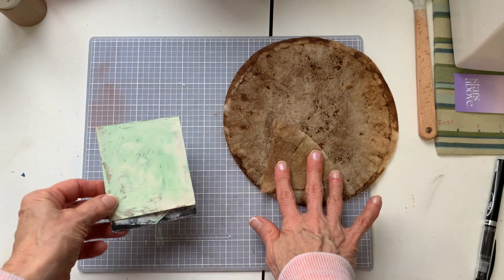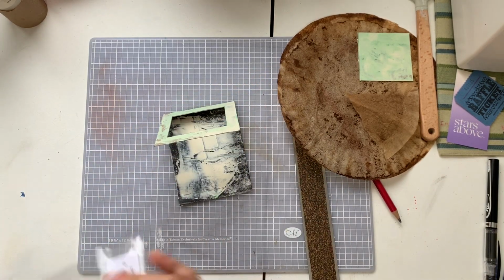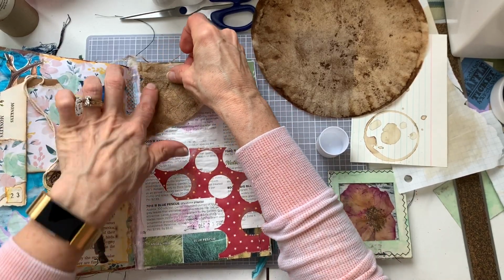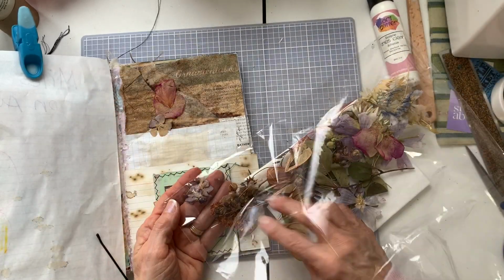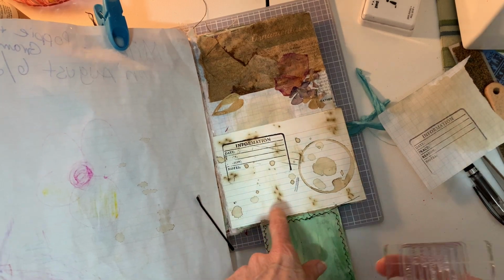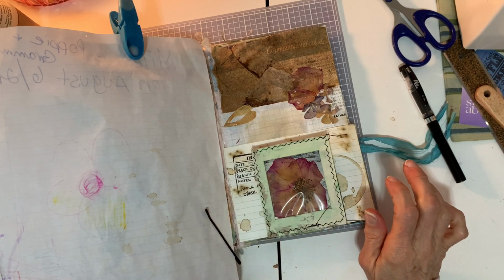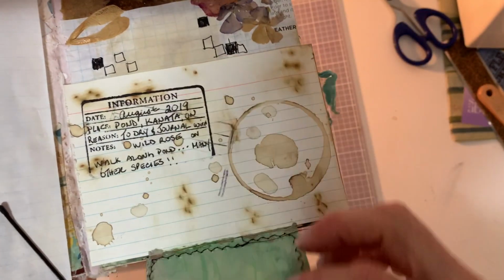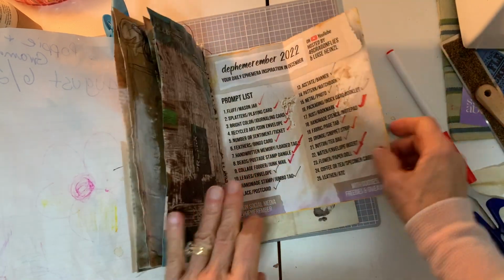CRAFT ALONG in MY JUNK JOURNAL ~ PRESSED FLOWERS dephemerember2022 day 24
Almost finished this mixedmedia journal for dephemerember 2022! Using what I have to create this page was so fun!! 🌸 Come along as I make this 24 th prompt.
dephemerember is hosted by @49dragonflies & @luiseheinzl